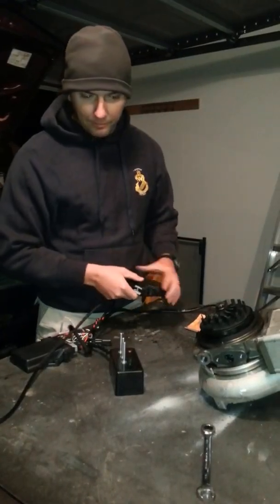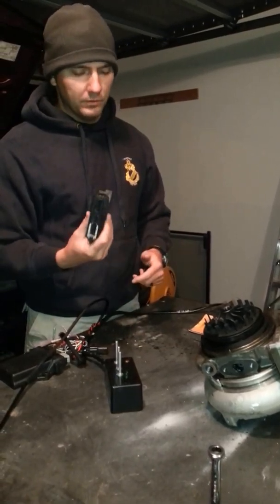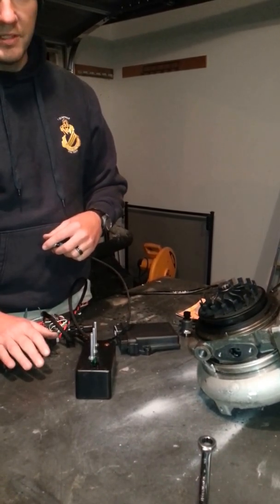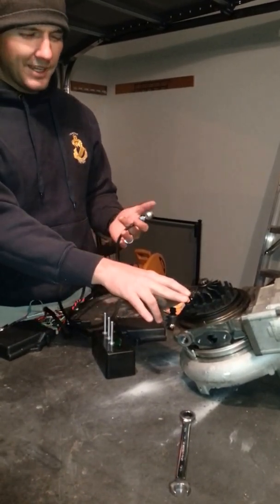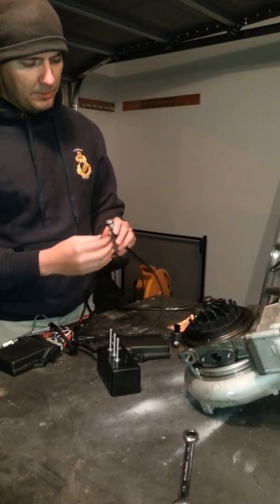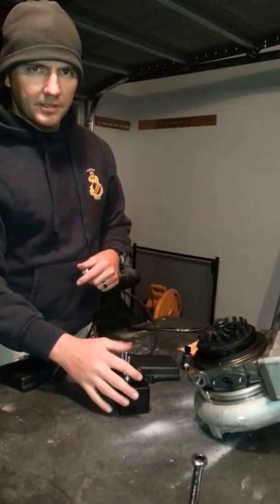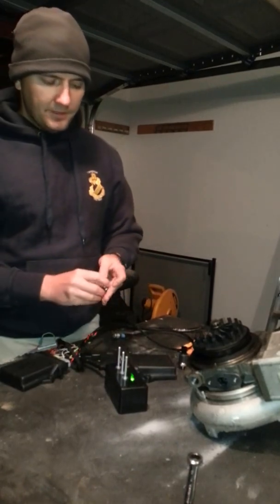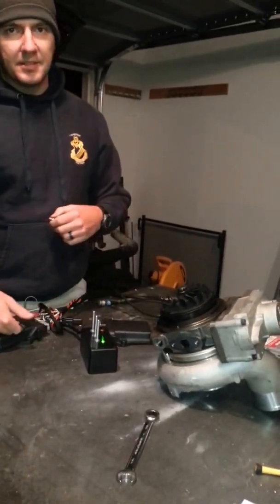Banshee II, VGT controller demonstration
Demonstration of my Banshee II VGT Controller for Holset HE351VE turbochargers.

Cost $750 plus shipping, wholesale options available.

I will have more videos with the actual wiring harness and installation in a few weeks